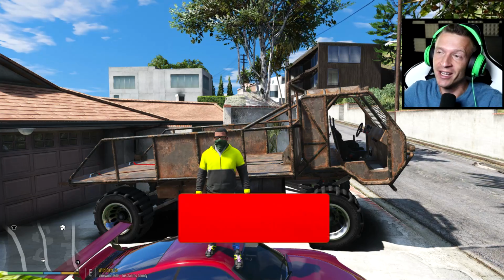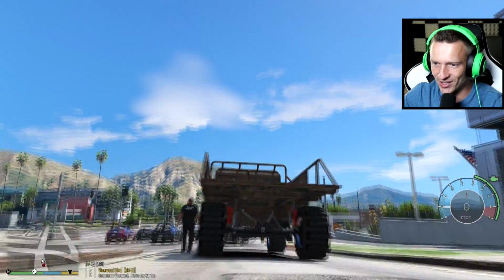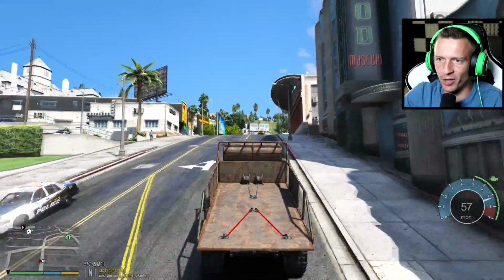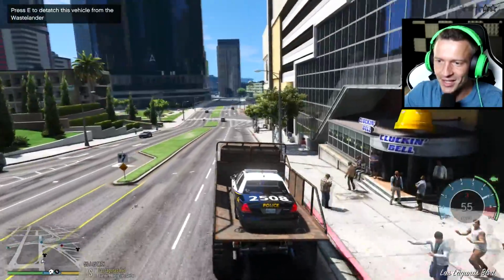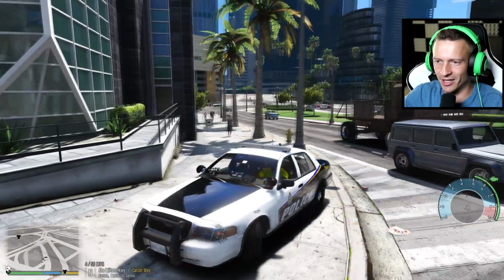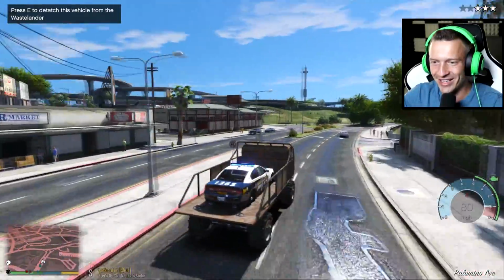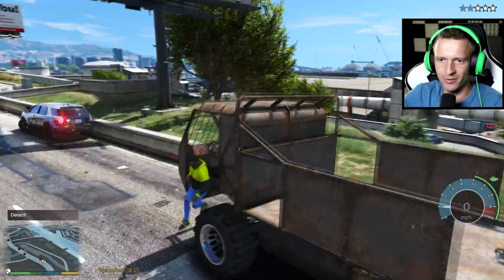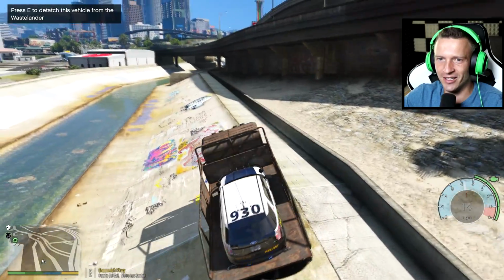How to properly steal a police car in GTA 5!! (GTA 5 Mods Gameplay)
Today I will show you how to properly steal a police car in GTA 5.  Let's see if our plan works and how things are going to go down.  Join us to see what happens!!

GTA 5 is a very popular video game that could be modded beyond imagination.  This video was made possible with many different mods created for GTA 5 by many talented people.  Let me know if you guys have any suggestions for future gameplays and hope you enjoy the video!!